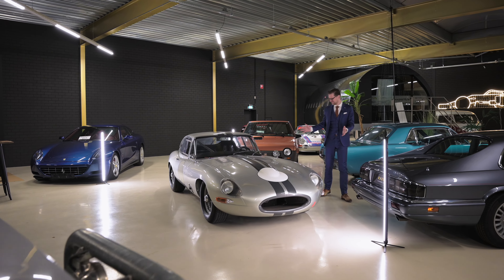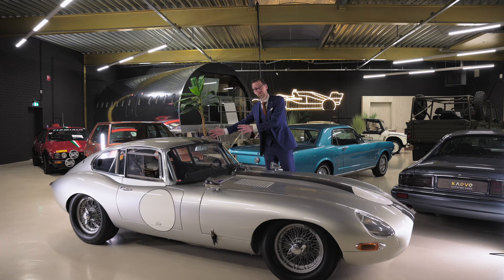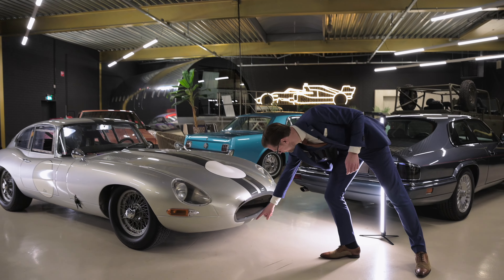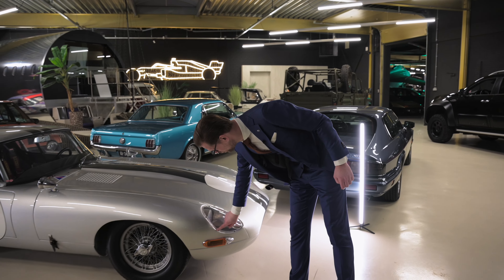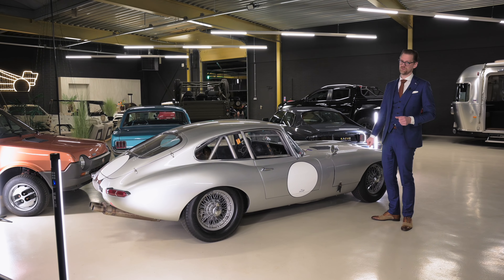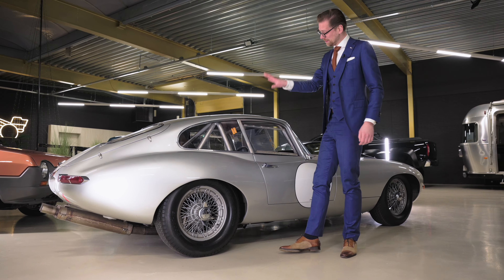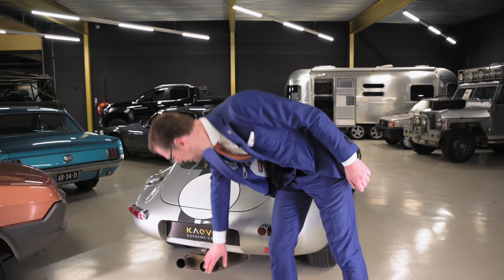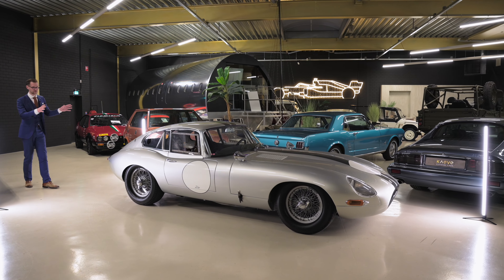Jaguar E-type XKE in this Kaeve Highlight video: a series on car design | Niels van Roij Design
FOR MORE INFO ON THIS CAR: GET IN TOUCH THROUGH DM/EMAIL

The Jaguar EType was seen by Enzo Ferrari as the most beautiful car ever when it was shown at the Geneva Motor Show. The XKE or E-Type was originally designed as a 2-seater GT coupe and the convertible version as a 2-seater GT Cabrio. In the first six months, mainly left-hand drive cars were produced, this was because the car was very popular in America, after six months the right-hand drive cars were taken into production for the Brits themselves.

This JaguarEType is a car of the first series called Series 1, the series 1 was equipped with a 3.6 liter 6-in-line engine that was later upgraded to a 4.2 liter 6-in-line engine in 1964.

All E-Types were equipped with independent suspension and disc brakes with power brakes on all four wheels, which was unique for the time. There is a significant difference in the type with the 3.8 liter engine and the 4.2 liter engine, for example, the 3.8 liter version had leather-covered bucket seats and an aluminum central instrument panel. The 4.2 liter version, on the other hand, had more comfortable seats, improved brakes and electronics.

This ETypeJag is a car with a true history, this car has driven many races such as the Oldtimer Granprix Nürburgring, Coppa Intereuropa Monza and much more. The car comes with a full history and has always been maintained at the official Jaguar dealer Munsterhuis. This car is completely prepared for FIA GTS 10 standard. The car was originally prepared for World Sportscar Championship GT Cars. At the time, it was a rival to the Ferrari 250 GTO, among others. This car has been modified by German tuner Brosch to a 4325cc 6-in-line with 3 carburetors engine block.

In addition to the rich history, there are a large number of spare parts that are included with this car, such as a boot lid, clutch, switches, brake calipers, etc.